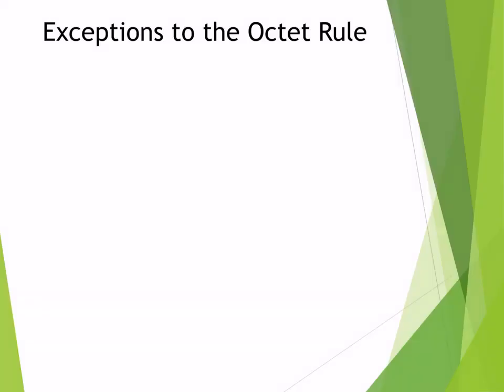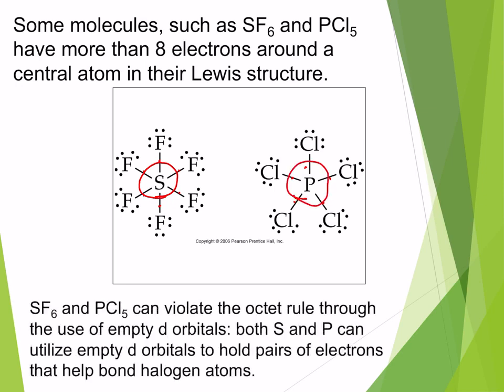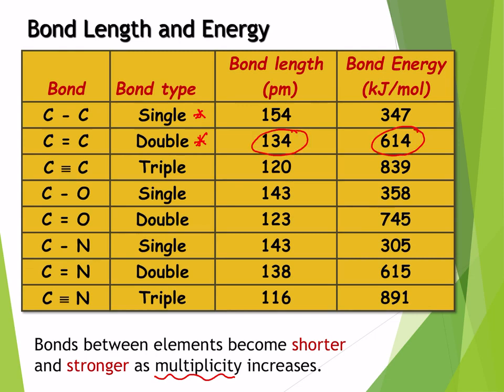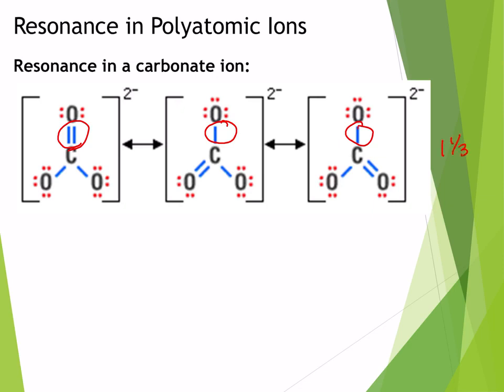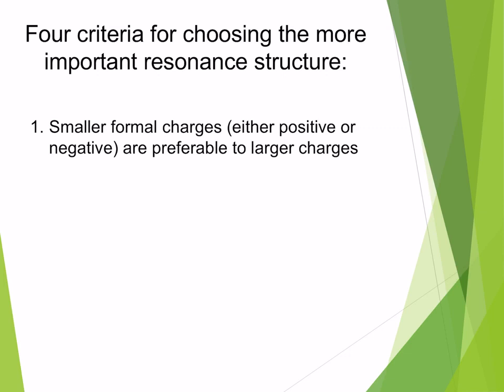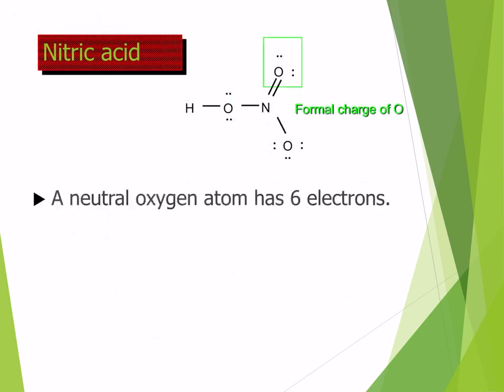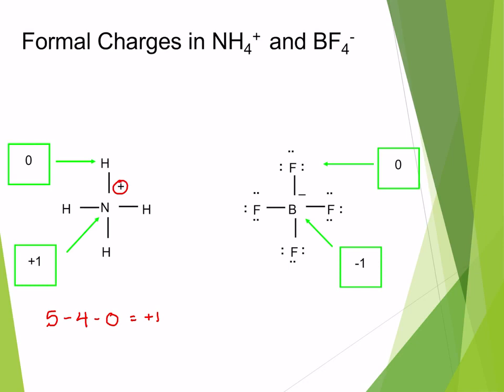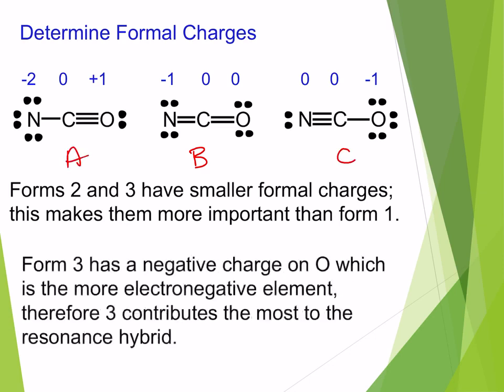Chem 1 - Chapter 9 Chemical Bonding 1 The Lewis Model Part 3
This lecture picks up where the last lecture ended, drawing Lewis Structures of covalent molecules. You will now learn to draw Lewis Structures of molecules that do not follow the octet rule. This lecture also covers resonance structures; resonance occurs when more than one valid Lewis Structure can be written for a given molecule. However, not all resonance structures are equally likely, so we can follow a set of criteria, using formal charges, for selecting the most important resonance structure (the resonance structure that contributes the most to the actual shape of the molecule).